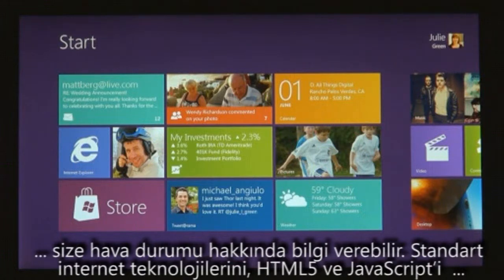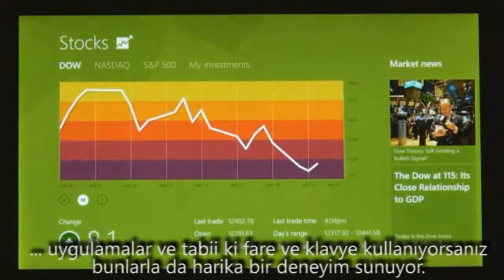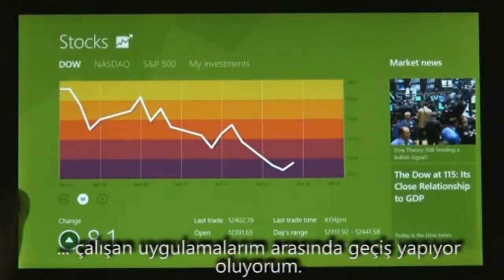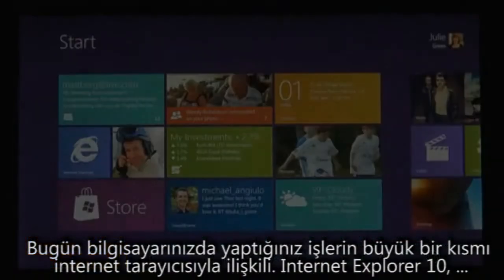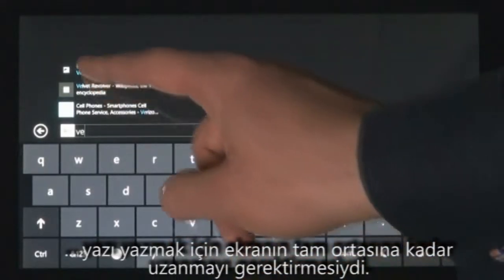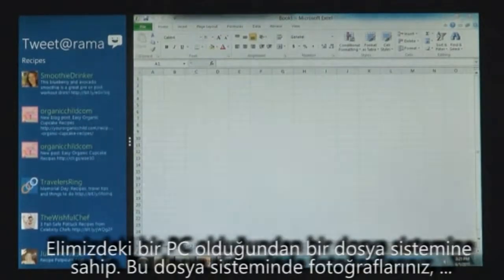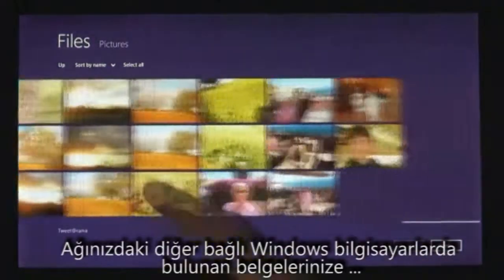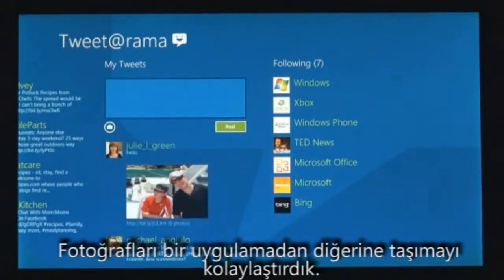Microsoft, Windows 8 Tanıtım Videosu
Microsoft'un windows 8 ile ilgili tanıtım videolarının birincisi. İyi seyirler.